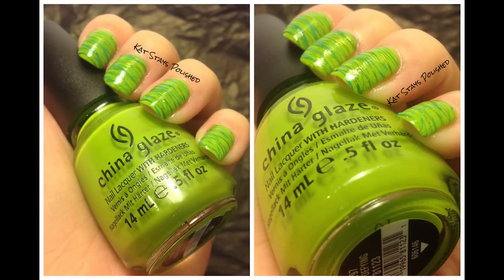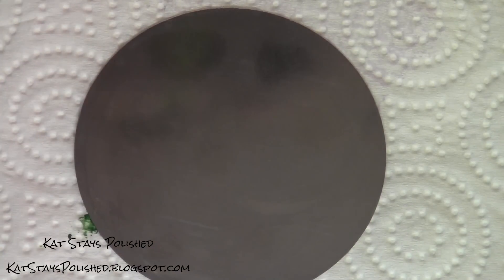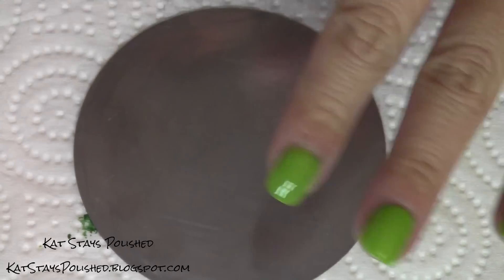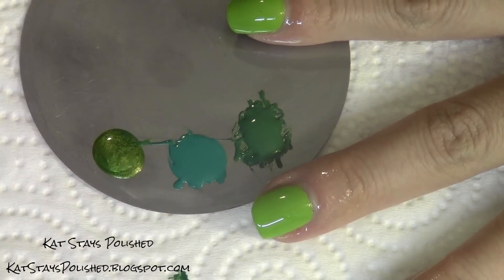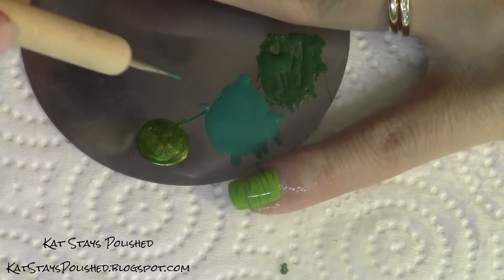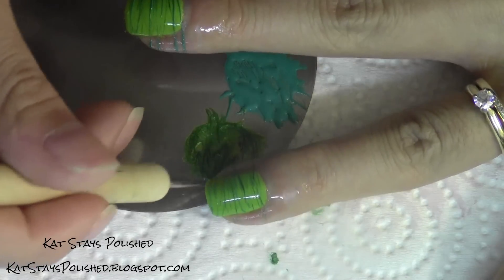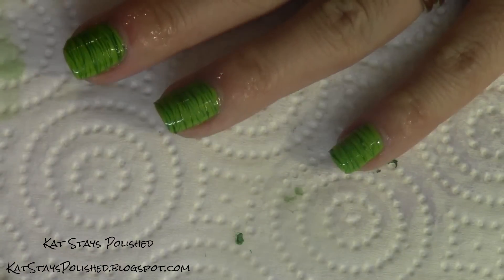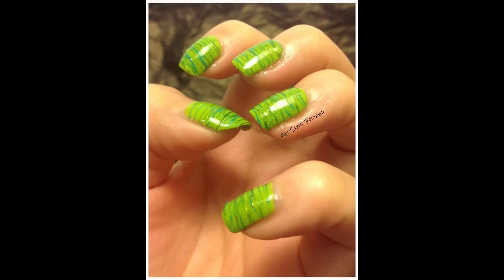St. Patrick's Day Spun Sugar Mani - Tutorial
Change up your green St. Patrick's Day manicure! Take the spun sugar route to make sure you don't get pinched!